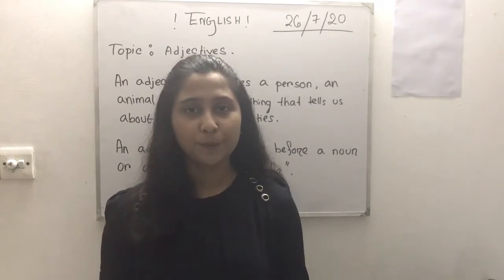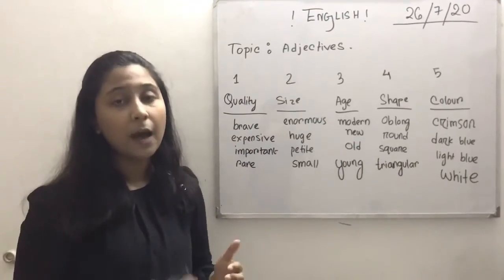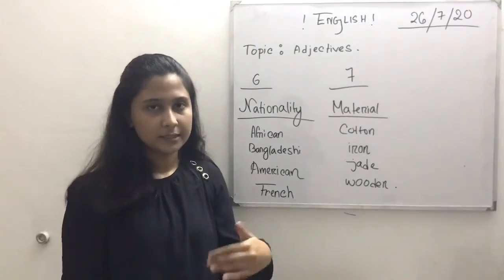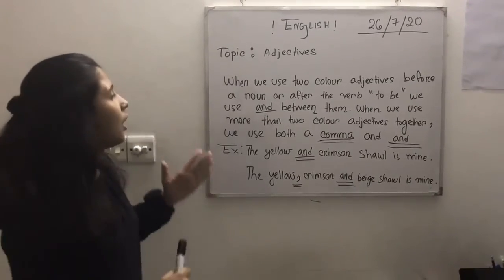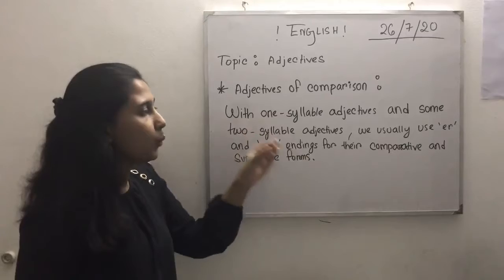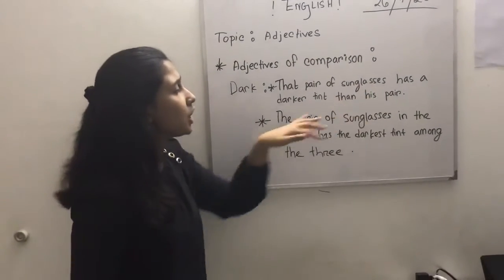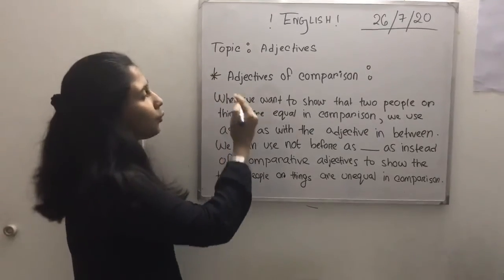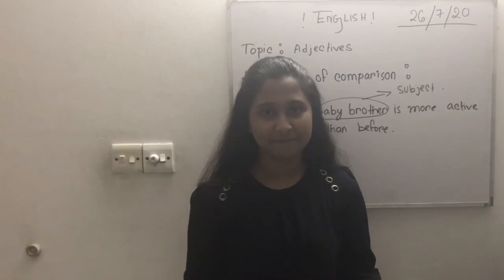Lesson on Adjectives | English Language | Lesson # 5 | A lesson a day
Alright little ones , the wait is over! Here is the fifth English lesson with Arita Haque on Adjectives! We really hope you all will enjoy it and have fun learning with Arita today !!
Love
AJN ❤️